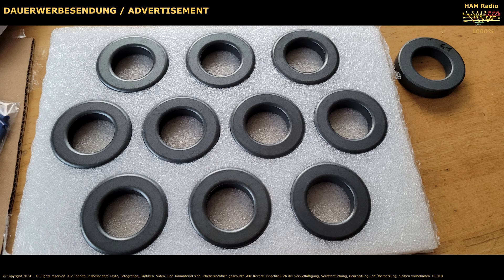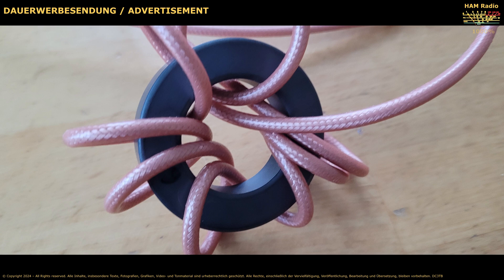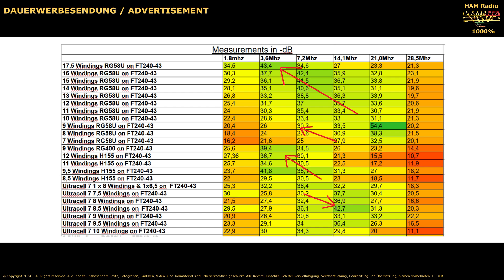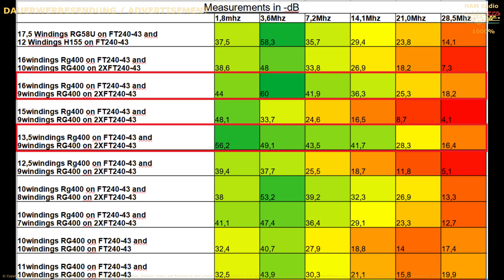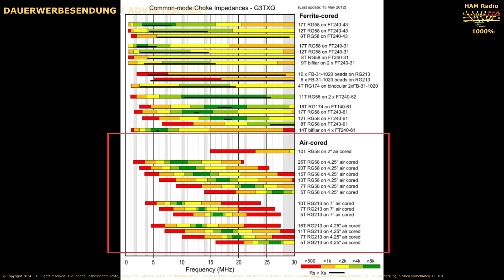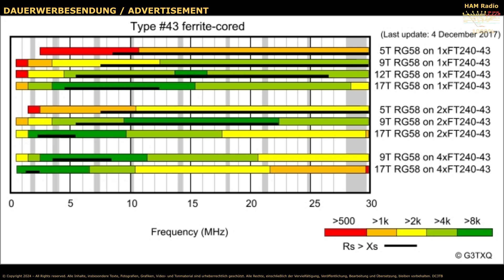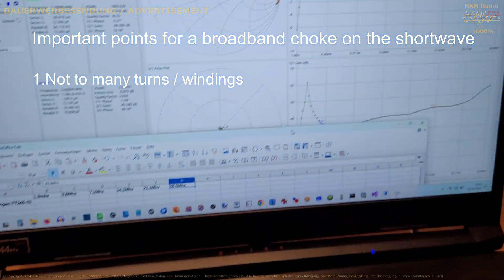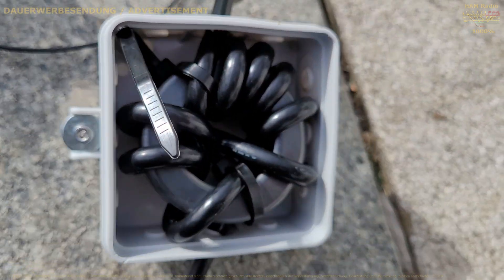How to create a good broadband choke? Fair-Rite FT240-43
Today I show you which cores and cable combinations I have tried to measure. It was a simple setup and do not take the measurements to serious, but the tendency of the measurements should be still correct.

Some additional hints, because I was getting some feedback
1) The measurement was in db and not dbi(sotropic). dbi does not make sense...
2) The 8,5 windings do not exist in the literature. OK! But from my experiments if i just not turn a full winding and let the cable go out in the middle of the torroid the result was sometimes better.That is my "half" winding.
3) My setup will not be shown and is not completely clear what I have measured: I have just tried to measure the impedance with a network analyzer (small Nano VNA) with a full sweep of the frequencies of the shortwave ham bands. Nothing special - just turned the cable around the torroids.
4) Do not think you will get exactly 100% the same results - reproducable!

FOR ME was ONLY the practical MESSAGE IMPORTANT:

DO NOT TRY TO WIND SO MANY TURNS AROUND YOUR CORE - THERE will come the POINT WHERE IT WILL NO MORE BE A VERY BROADBAND CHOKE!